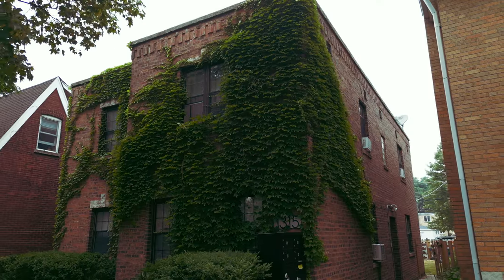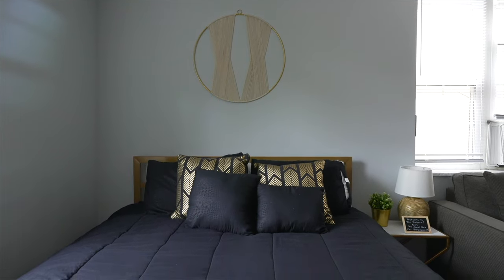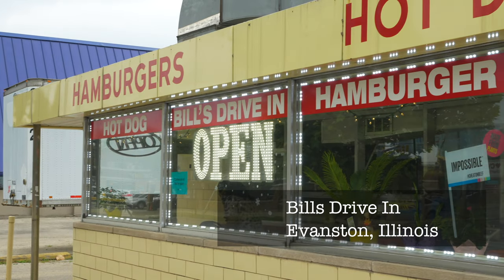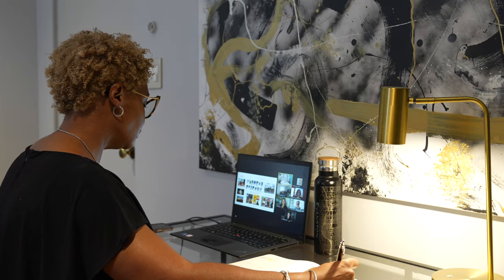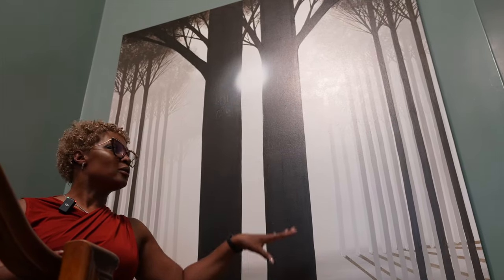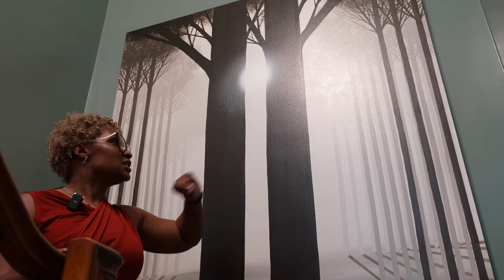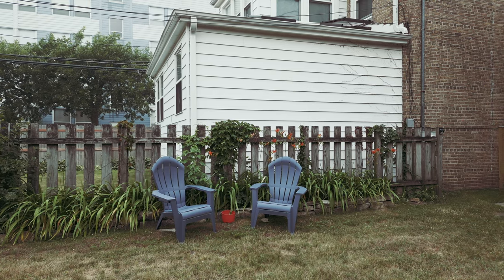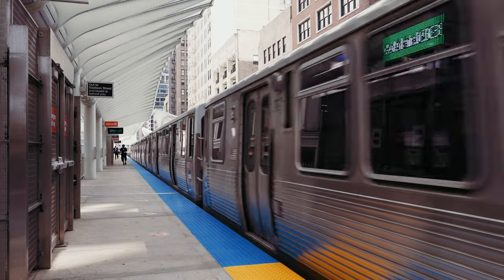The Dobson Mini Documentary- Evanston Illinois